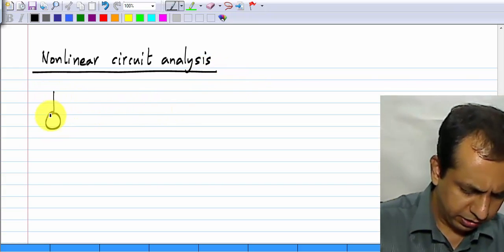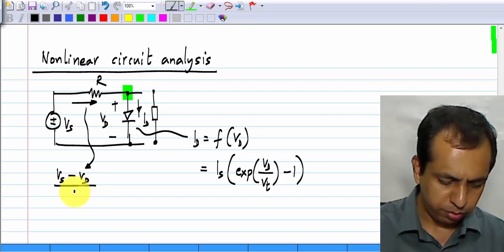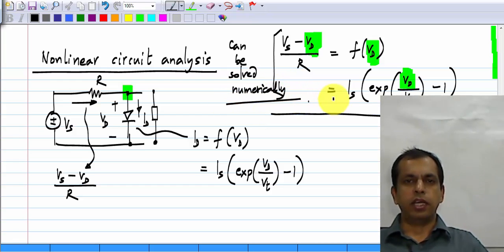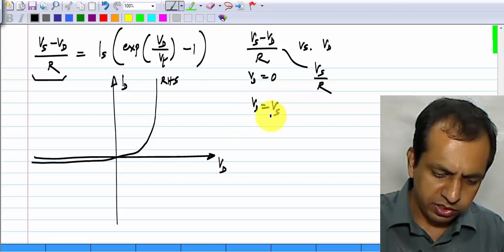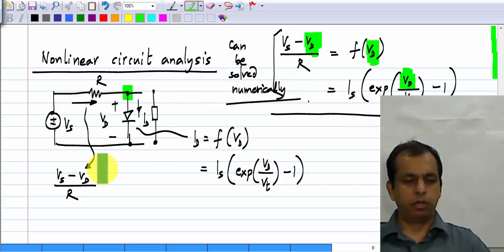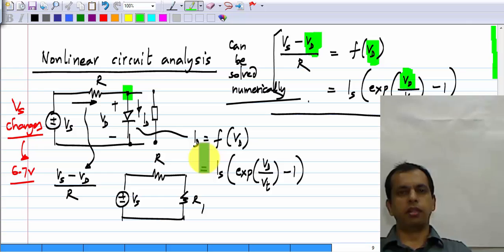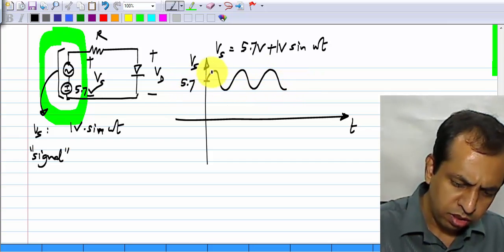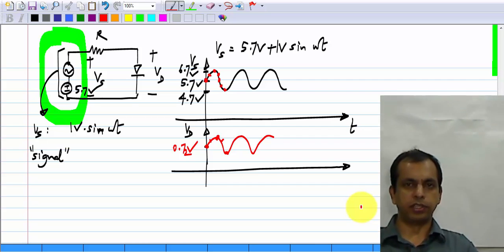W01L05NLCktAnalysis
To access the translated content:
1. The translated content of this course is available in regional languages.
 2. Regional language subtitles available for this course
 To watch the subtitles in regional languages:
 1. Click on the lecture under Course Details.
 2. Play the video.
 3. Now click on the Settings icon and a list of features will display
 4. From that select the option Subtitles/CC.
 5. Now select the Language from the available languages to read the subtitle in the regional language.